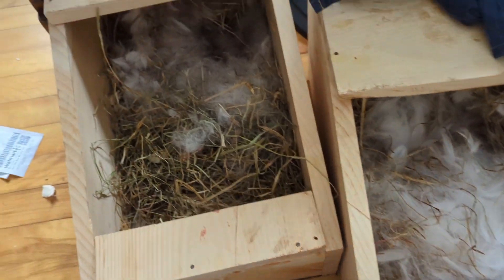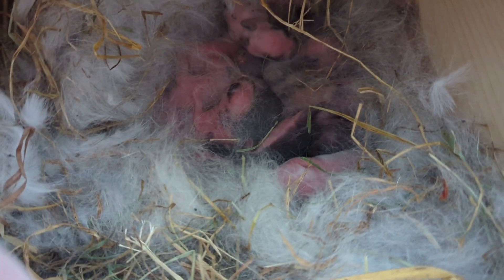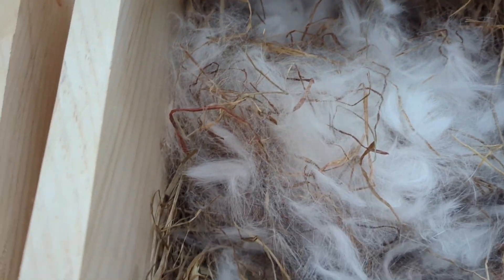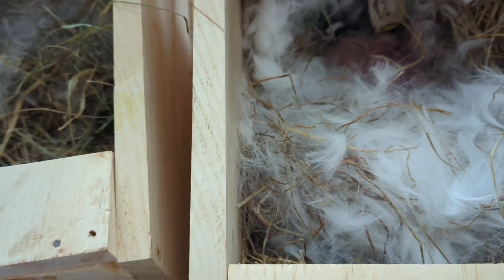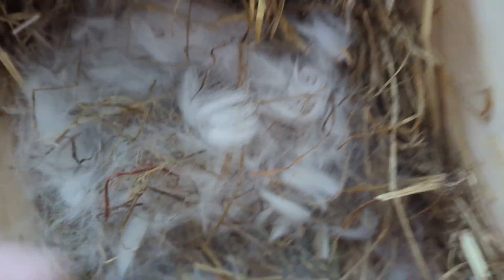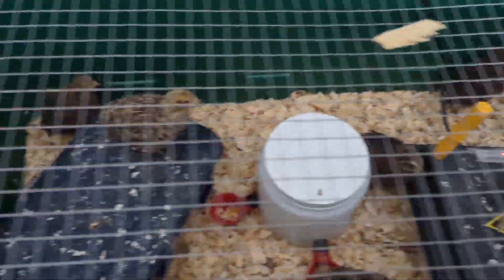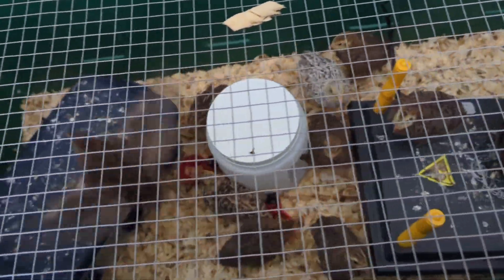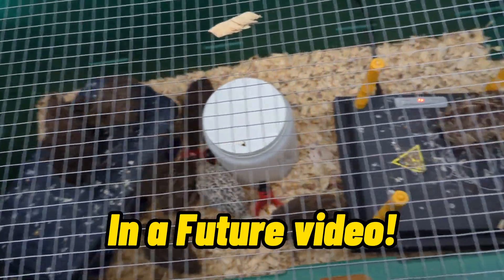Rabbit Kits and Quail!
Today Emilee shares an update on how our Kits and Quail are doing!